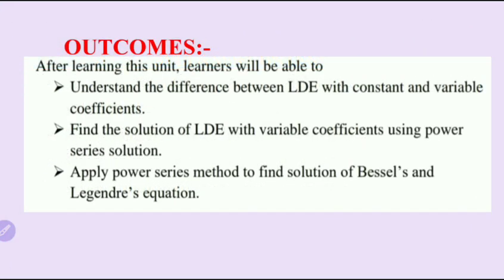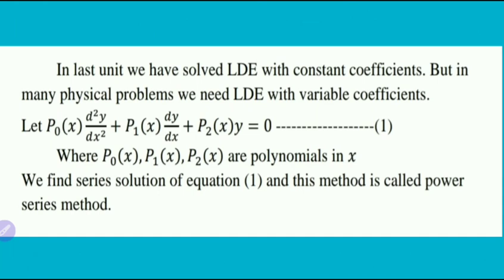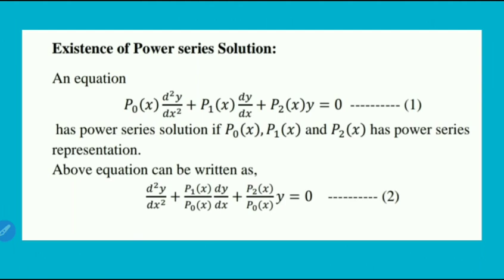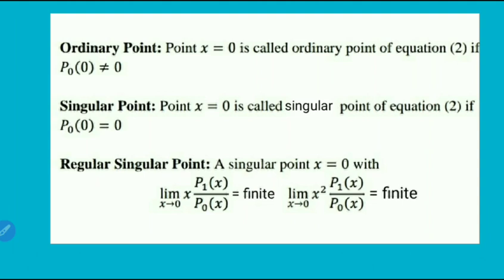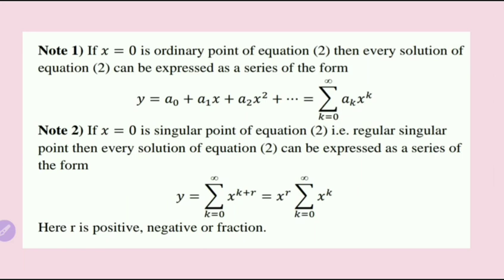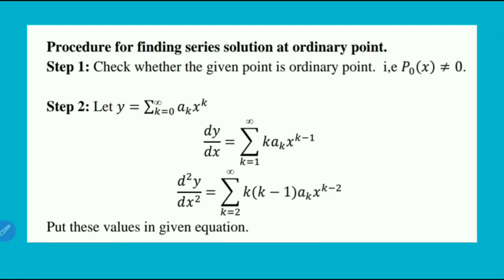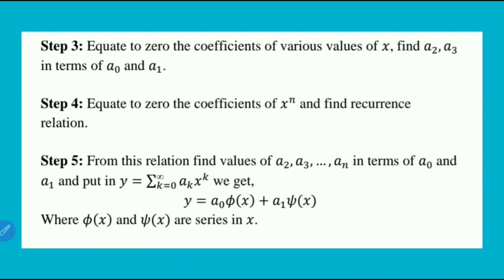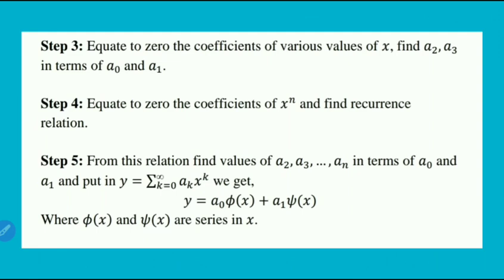Series Solution of DE Lect 01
Procedure to Series Solution